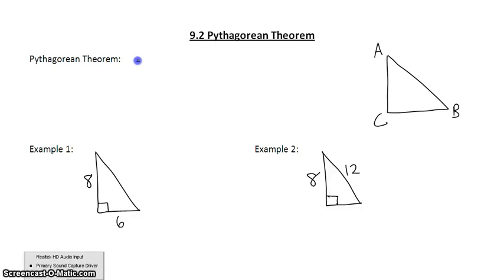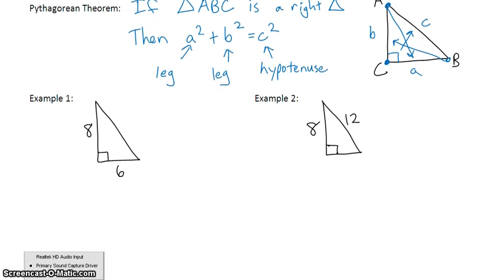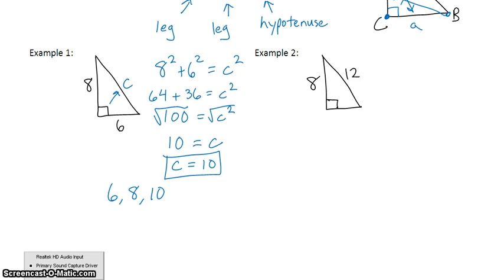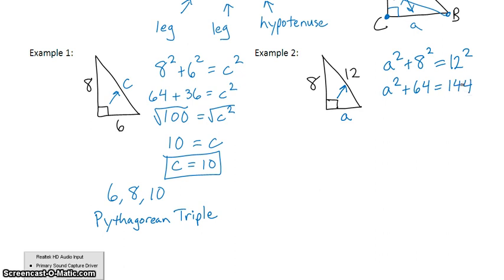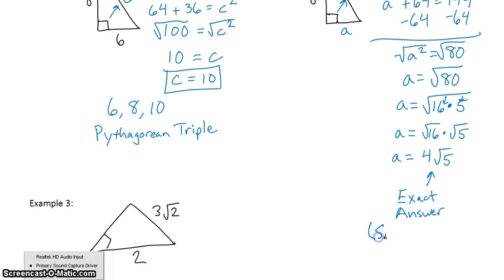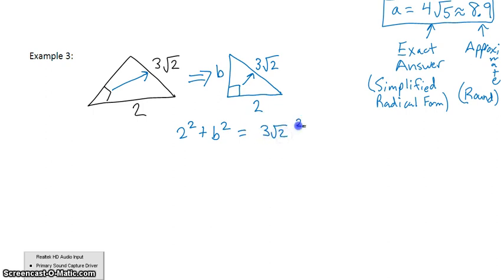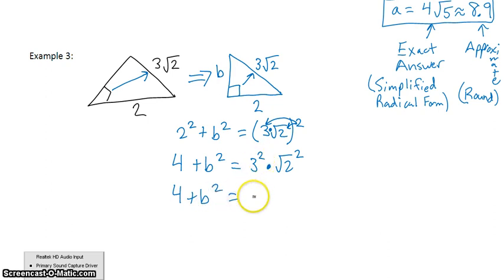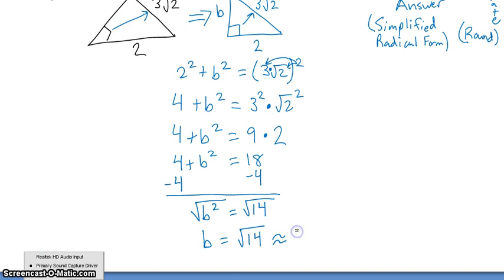9.2 Pythagorean Theorem